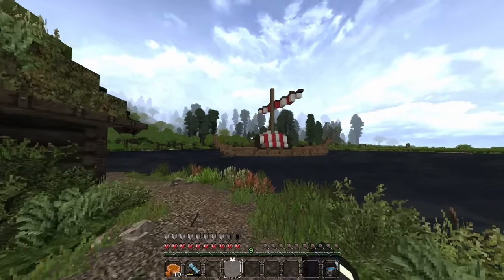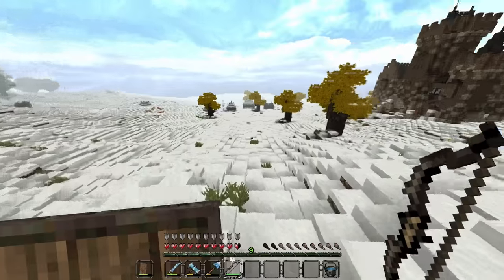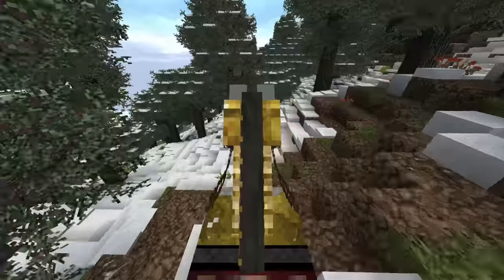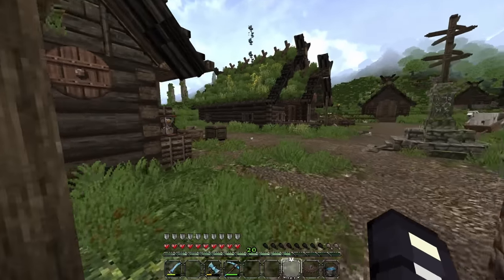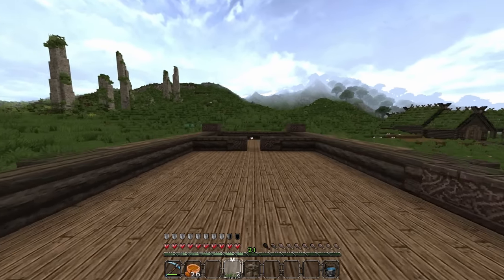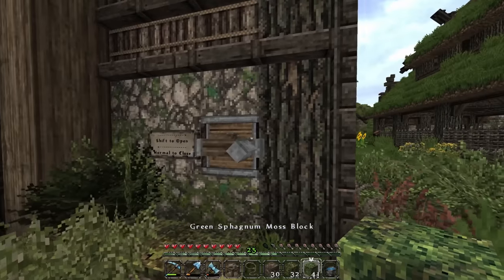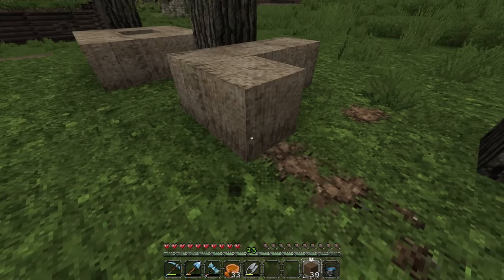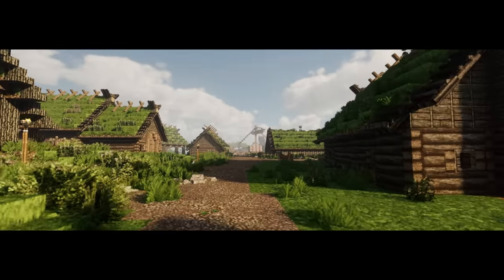Saying GOODBYE to my Minecraft world | EP 13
Welcome back to The Hammer Episode 13! This is a Minecraft survival series based around the Conquest Reforged mod and in this episode, we conclude the dirt age aka Season One! This has got some of the most intensive building from the series so far so buckle up for a wild ride!

Mods:
Astikor Carts, Back Tools, Yungs Better Caves, Yungs Better Mineshafts, Bountiful, Conquest Reforged (Requires dedicated RP), Create (Requires Extended Universe RP), Dynamic Surroundings, Journey Map, Not Enough Animations, Not Enough Breeding, Optifine, Terraforged, Way Stones.

Shaders: Chocapic13 V9 Ultra Extreme Beta 5